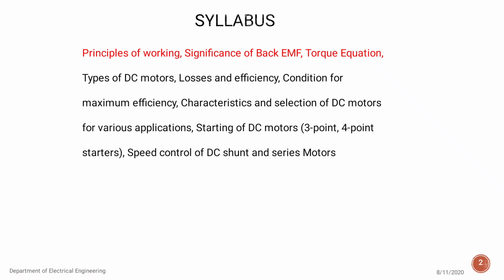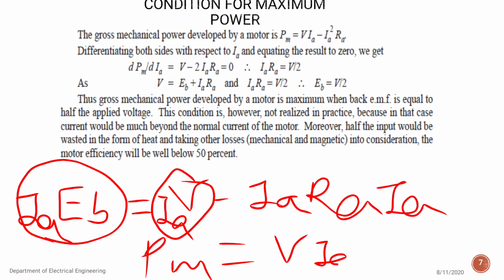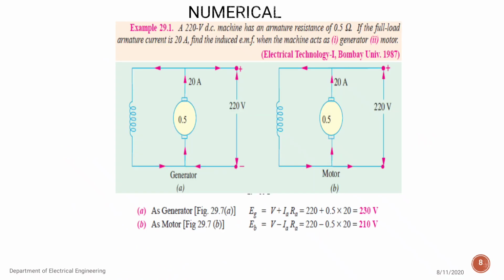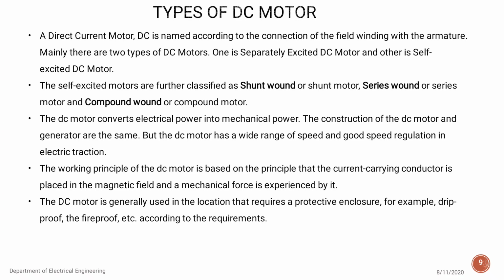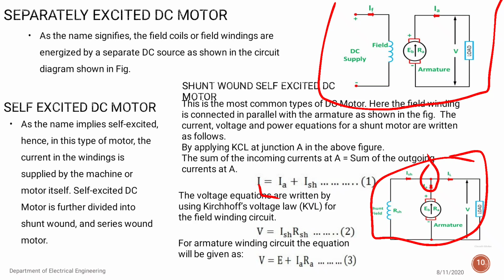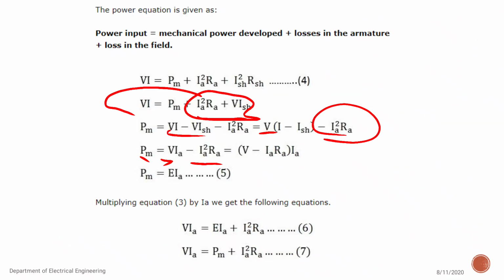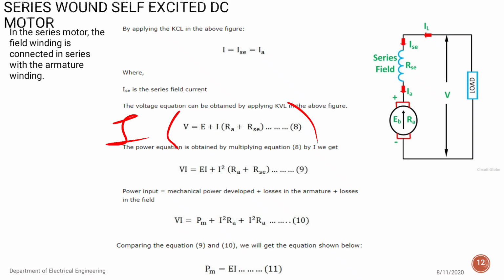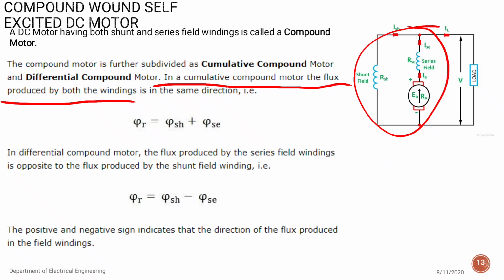11 08 2020 DC Motor Types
DC Motor:- Types